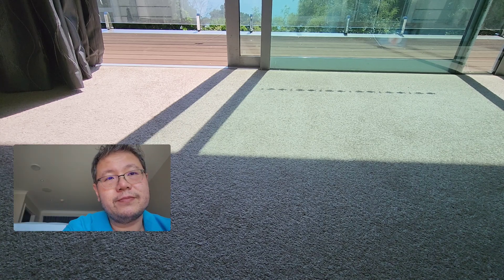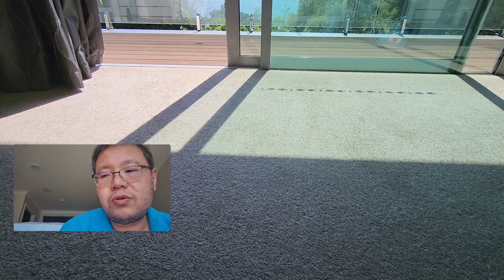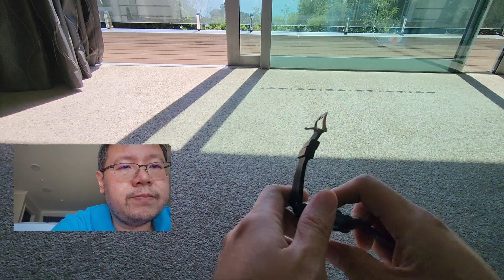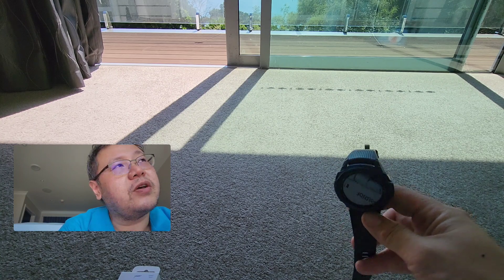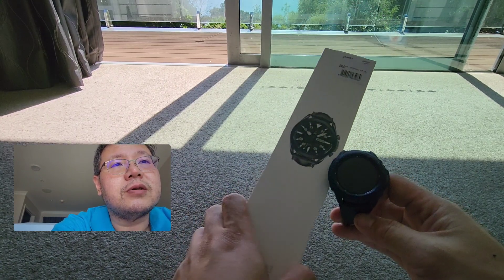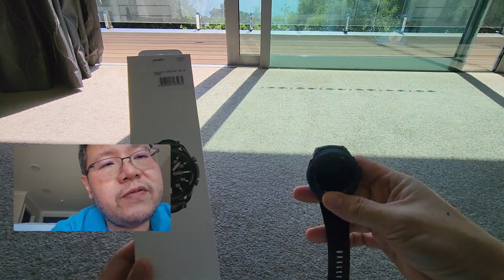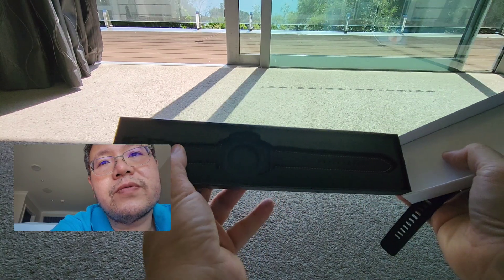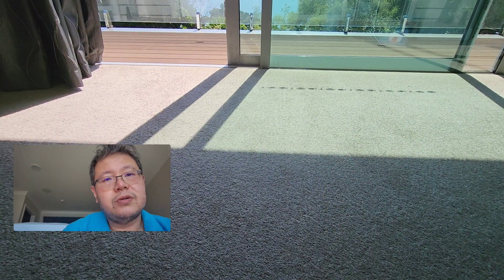Ep #17: Final GalaxyWatch3 45mm Review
pretty good watch,
battery life 12 hours straight normal use